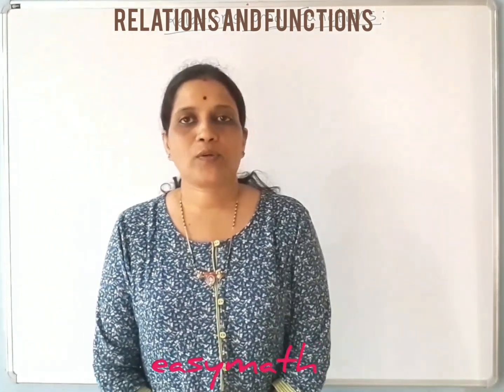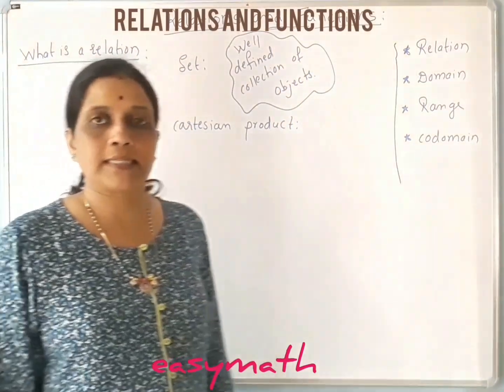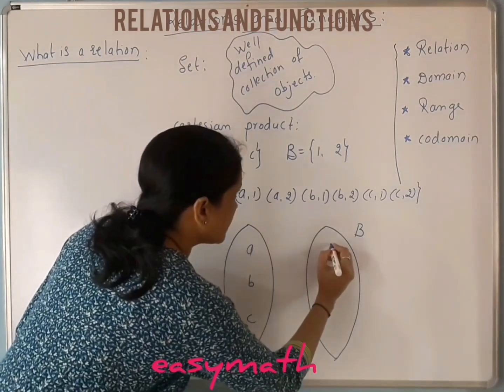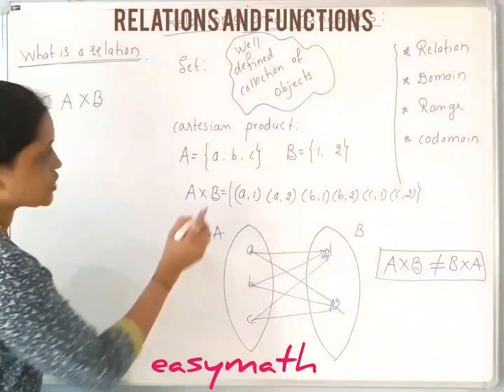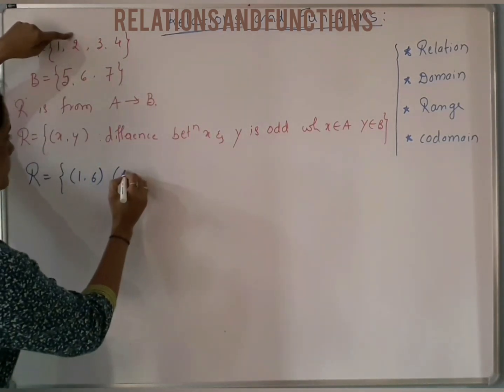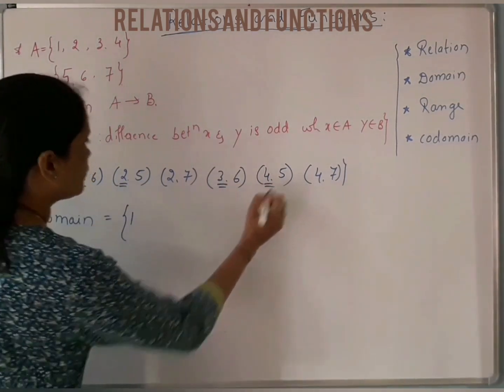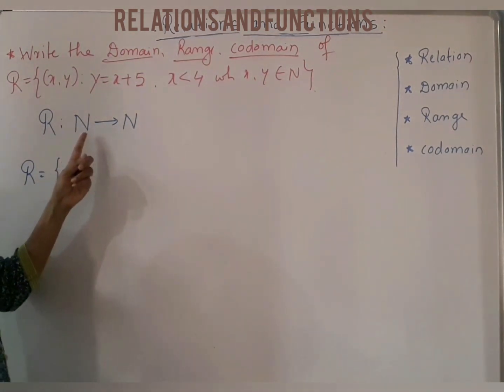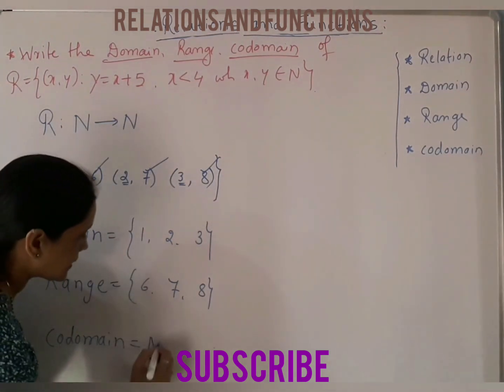NCERT Class XII .Unit 1.Relations and functions...concept of relation...Domain, Range, Codomain,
NCERT Class XII.Unit 1.Relations and Functions..(1/6)concept of relation, Domain,Range, Codomain. with examples. how to write domain range and codomain of given function..